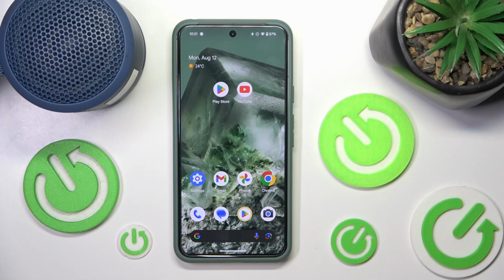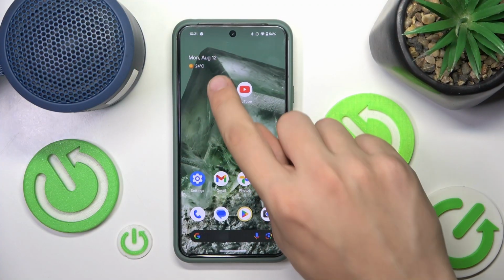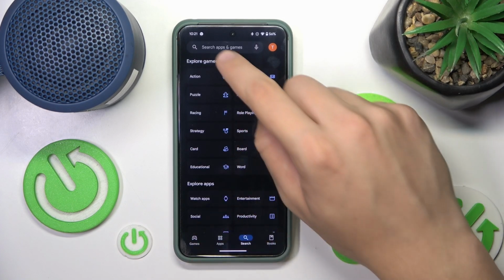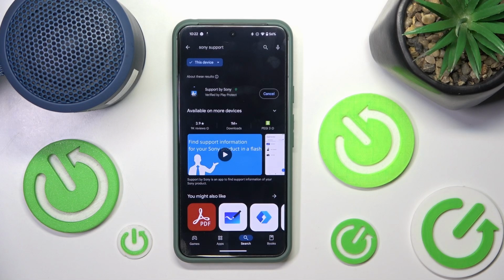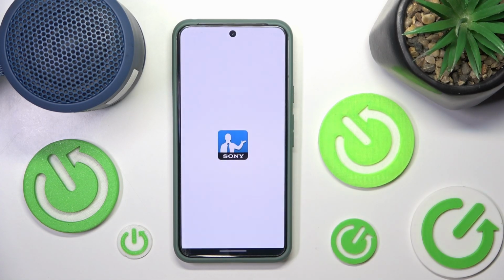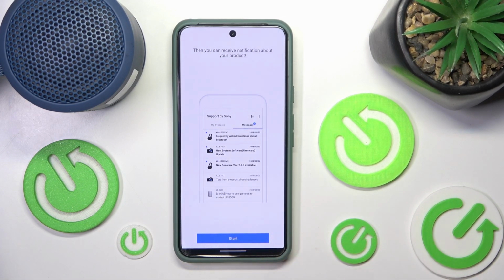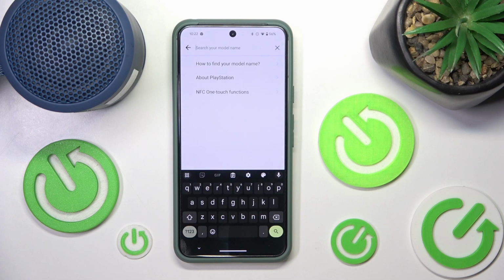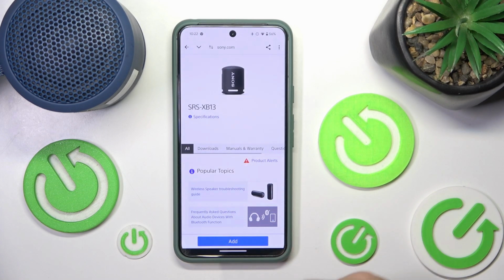How to Install Support App for Sony SRSXB13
Learn how to install the support app for your Sony SRSXB13 speaker. This guide will walk you through the steps to download and set up the app, ensuring you have access to all features and updates for your speaker.

How to download Sony SRSXB13 support app?
How to set up support app for Sony SRSXB13 speaker?